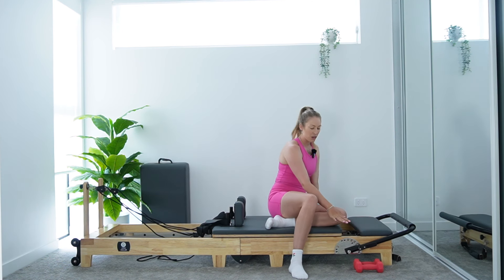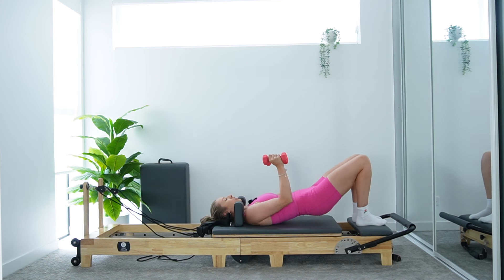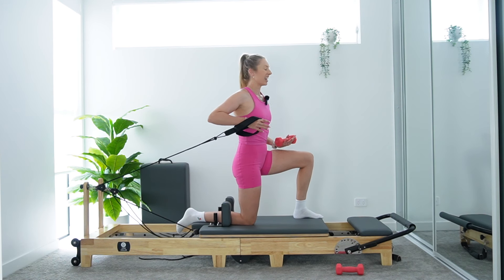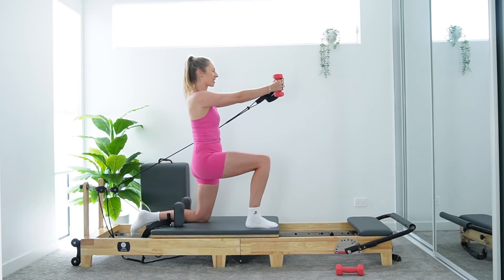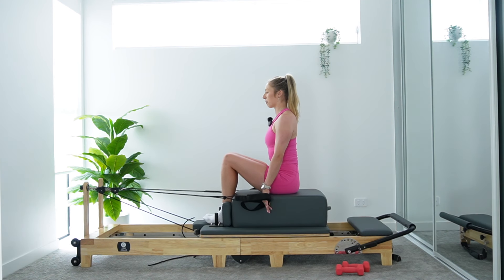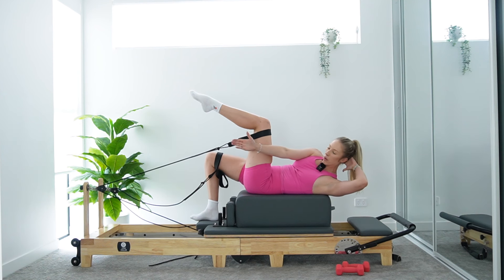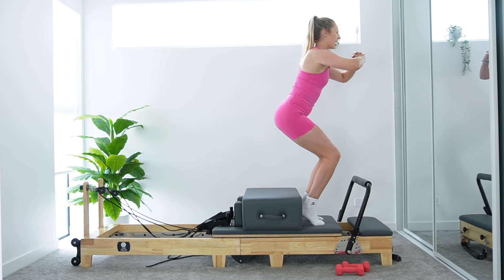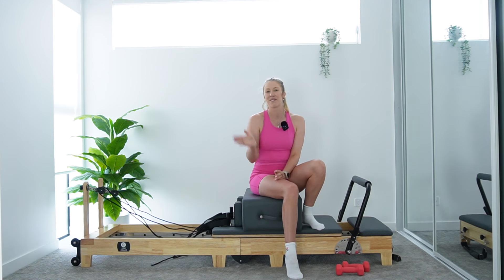49 Minute Full Body STRENGTH & STABILITY Reformer | using Pilates Box & Hand Weights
Join me for this 49 Minute Full Body Reformer Pilates Workout! We're using our Pilates Box & a light set of hand weights for this workout.

My home FOLDING ECO reformer is from Core Collab - get a sneaky discount through the following